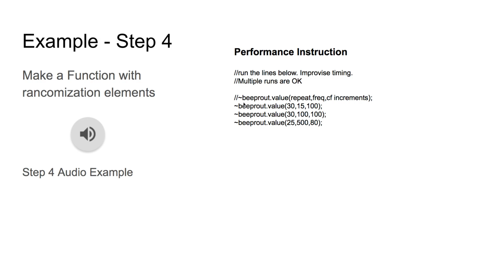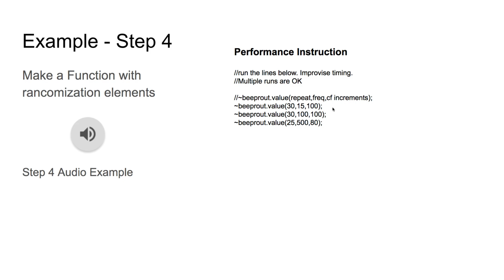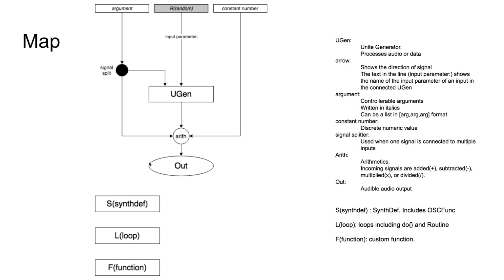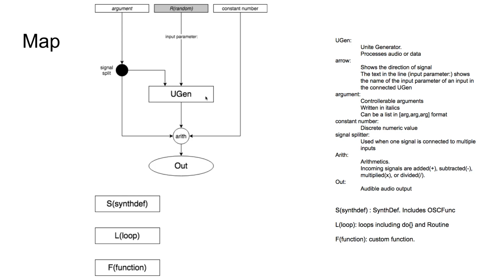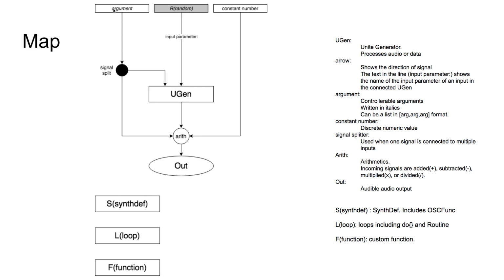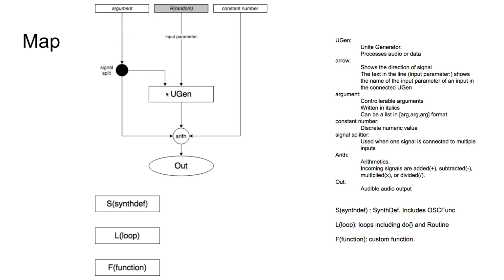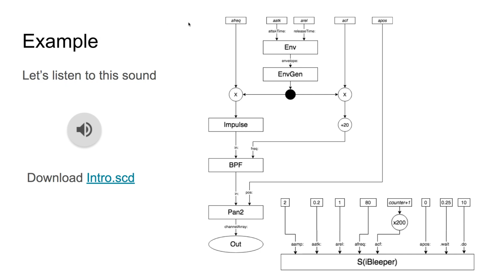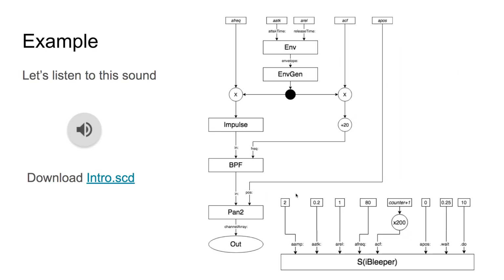CMPE Intro Part 2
Computer Music Practice Examples, Introduction (2/3)